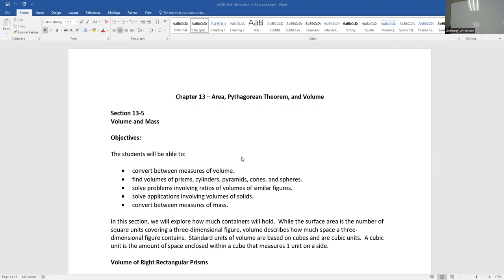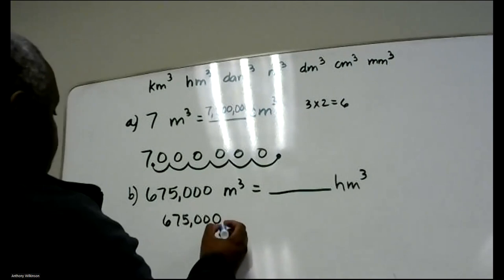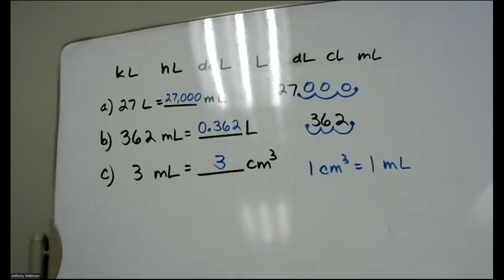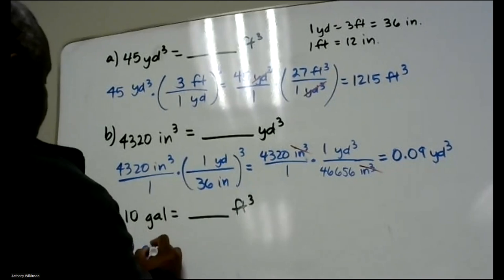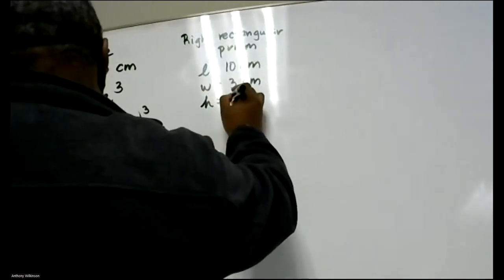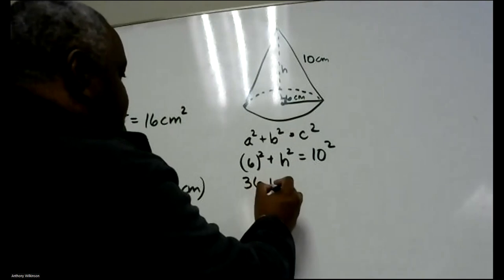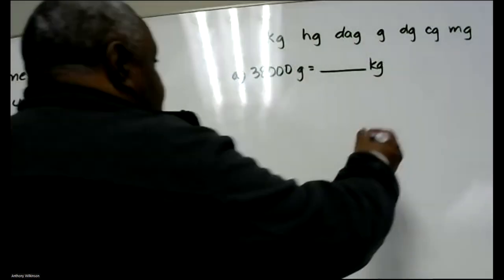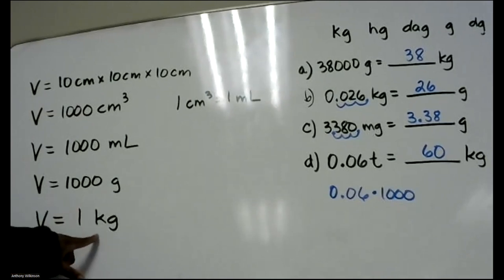MATH 3133 Section 13.5 Volume and Mass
This video explains the material for Section 13.5 Volume and Mass.
There is no sound for the first minute of this video.